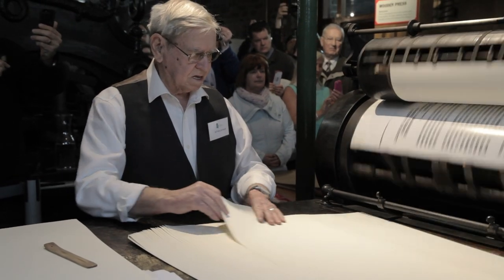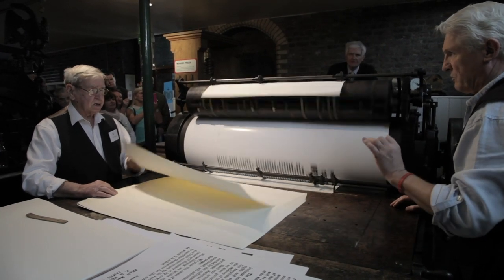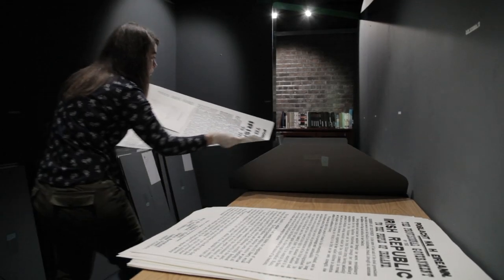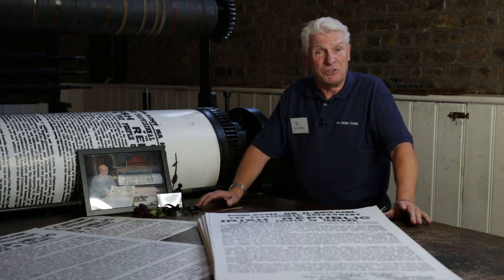Introduction to Wharfdale Stop Cylinder Press with Freddie Snowe at the National Print Museum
This video explores the printing of the 1916 Proclamation and its 2016 replica.